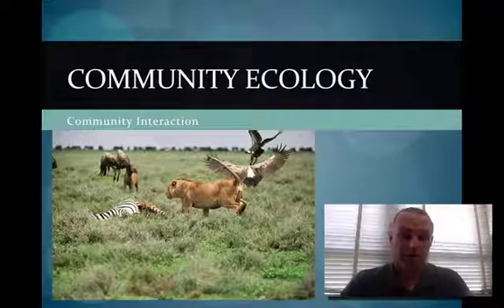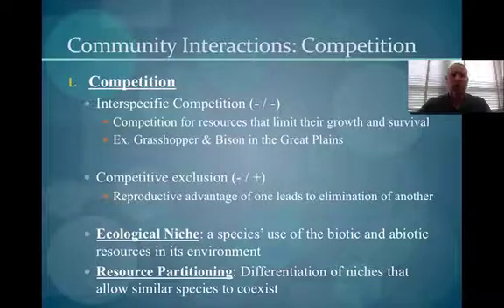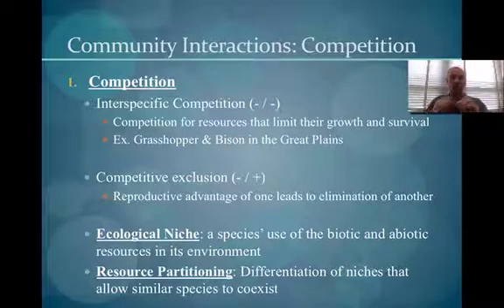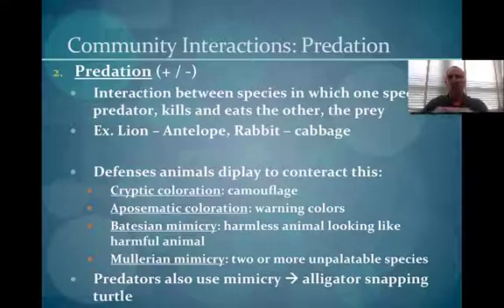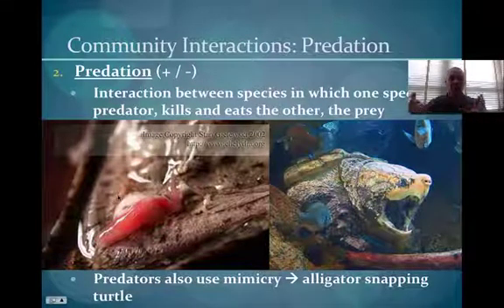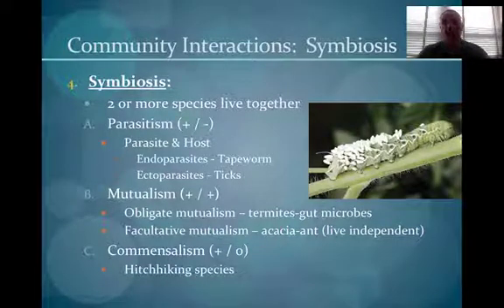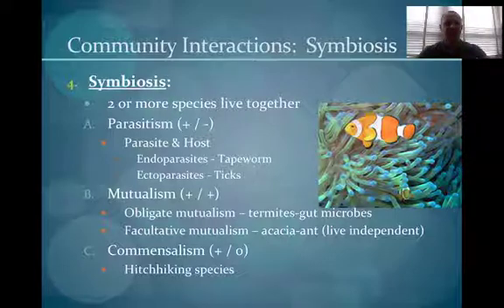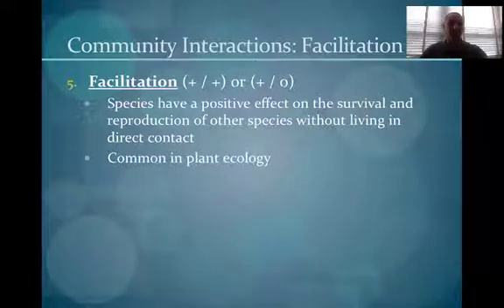Community Ecology - Interactions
A description of the interactions that occur in a community, such as: competition, predation, symbiosis, facilitation, and herbivory.